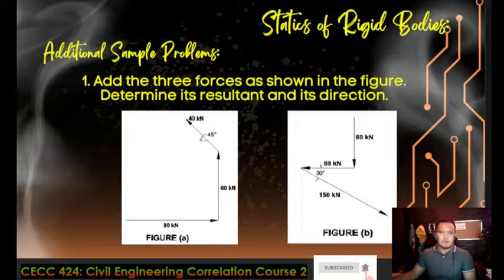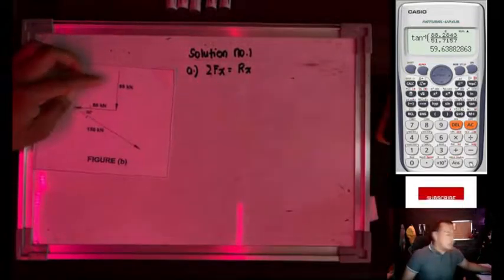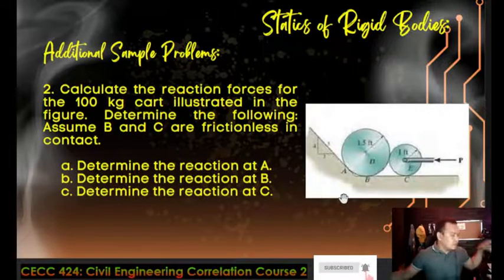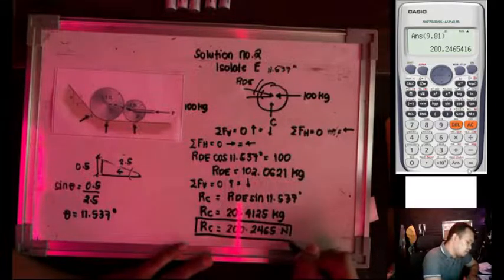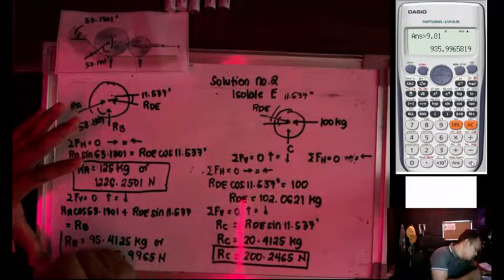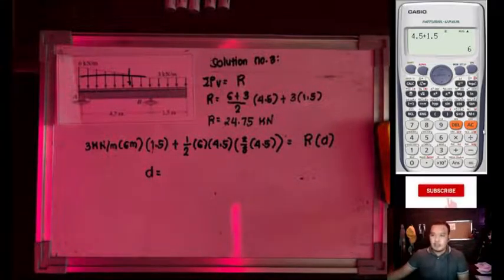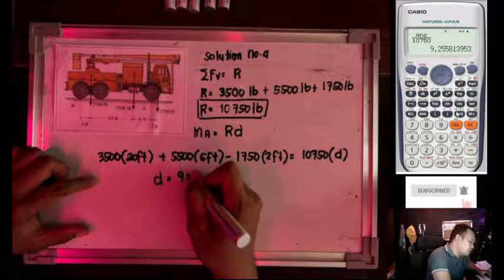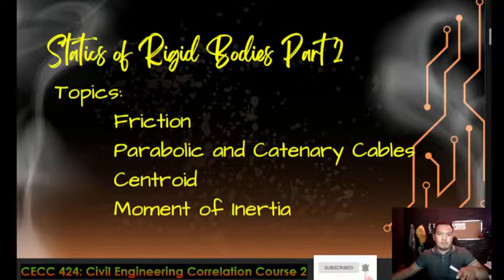additional sample problem statics 1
1. Add the three forces as shown in the figure. Determine its resultant and its direction.
2. Calculate the reaction forces for the 100 kg cart illustrated in the figure. Determine the following: Assume B and C are frictionless in contact.
_______________a. Determine the reaction at A.
_______________b. Determine the reaction at B.
_______________c. Determine the reaction at C.
3. From the beam shown, determine the resultant force acting in the beam? determine the location of the resultant force from support B?
4. The weights of the various components of the truck are shown. Replace this system of forces into equivalent resultant force and specify its location from point A?
5. The three forces act on the pipe assembly. If F1 = 50 N and F2 = 80 N. replace this force system by an equivalent resultant force and couple moment acting at O.